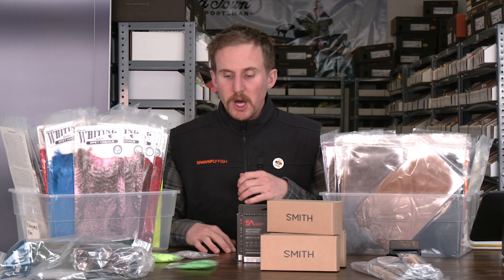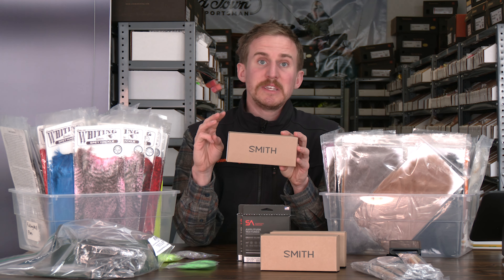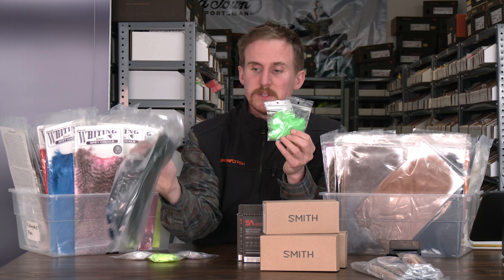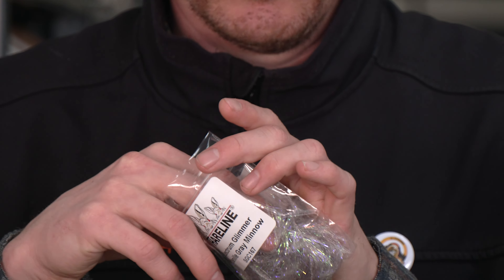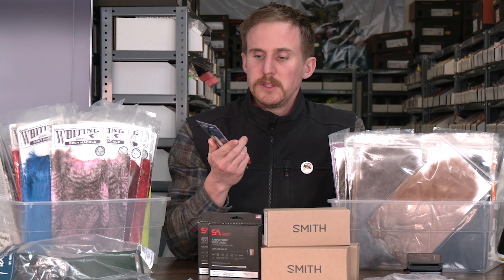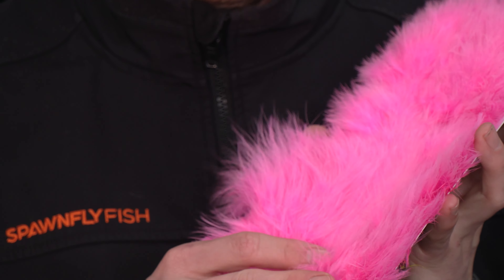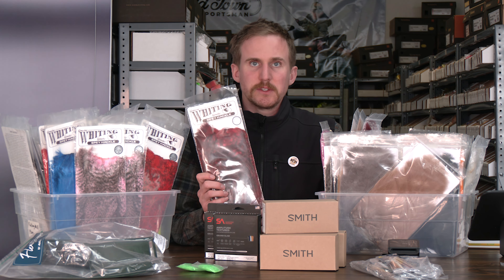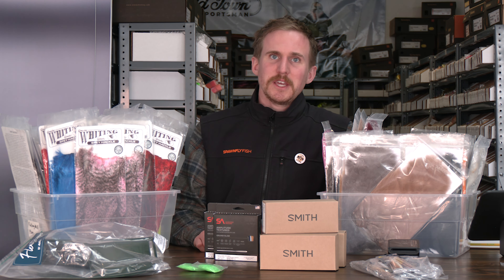Weekly Spawn Fly Fish Shop Update 03/22/23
In this weekly Spawn Fly Fish shop update we will highlight the hottest fishing as well as new products. Be sure to tune in for the info you need for success in western Washington and more.